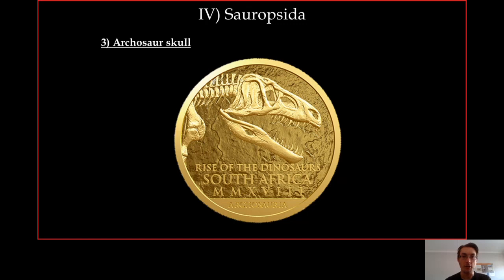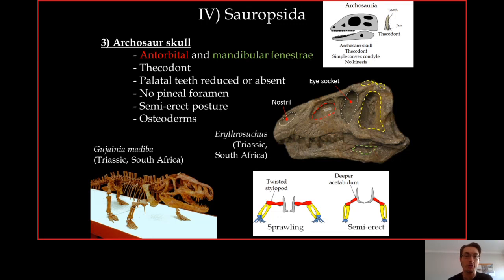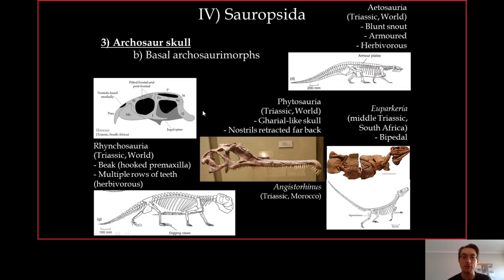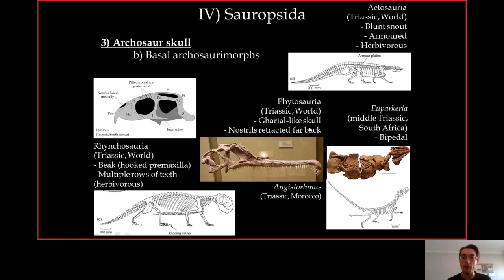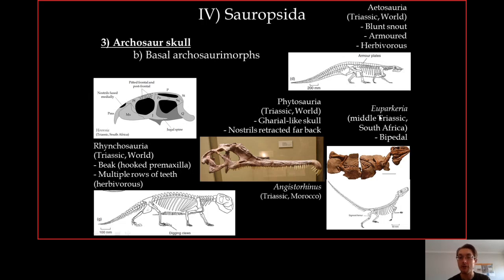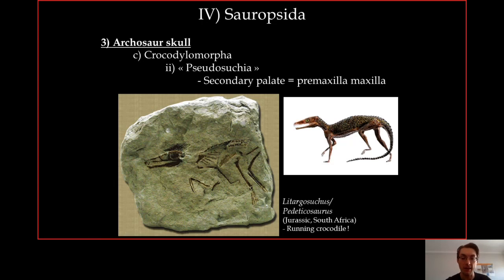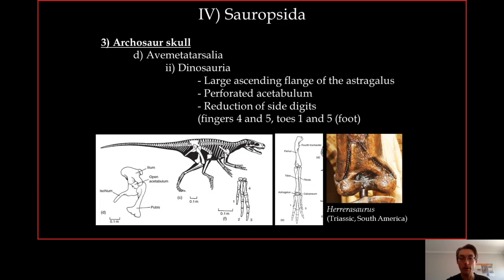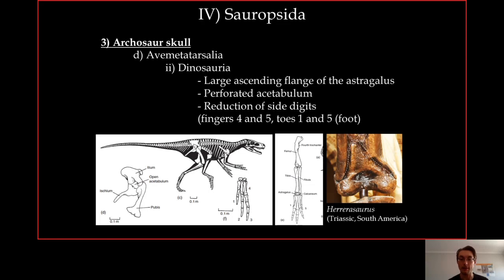4- Archosauria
Evolution and Paleontology lecture given to Honours students at the University of the Witwatersrand (Johannesburg, South Africa)